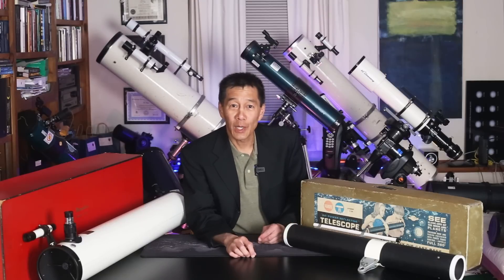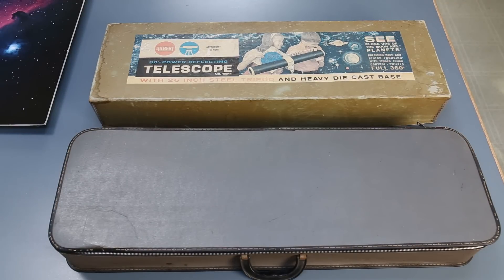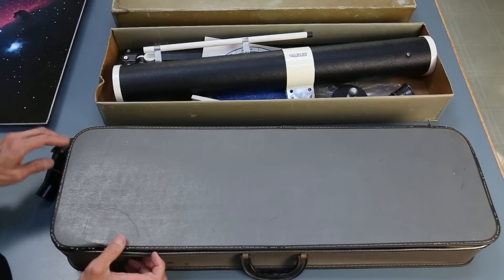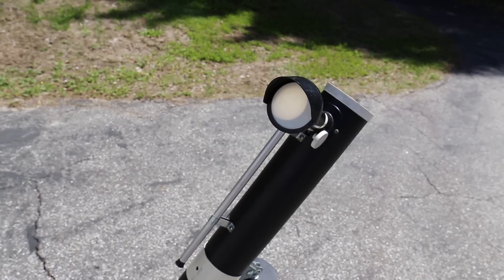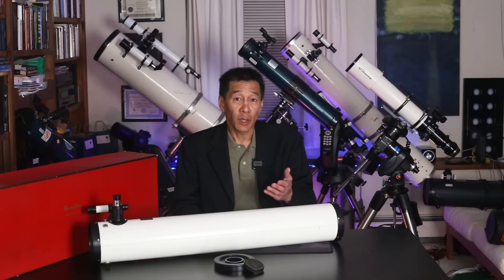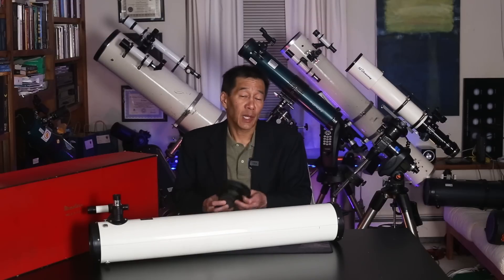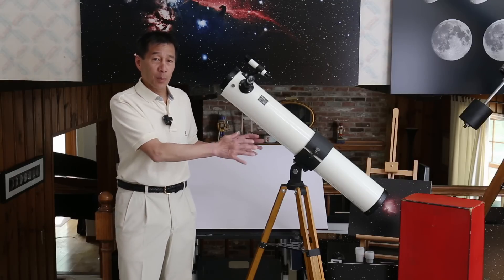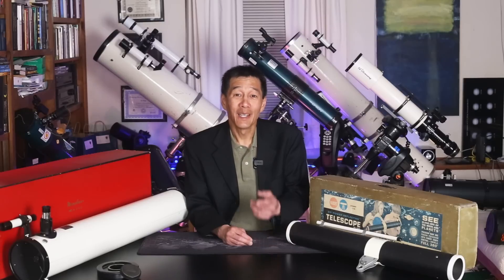Two Vintage Telescopes! AC Gilbert and Monolux #4390 reflectors from the 1960s. How do they hold up?